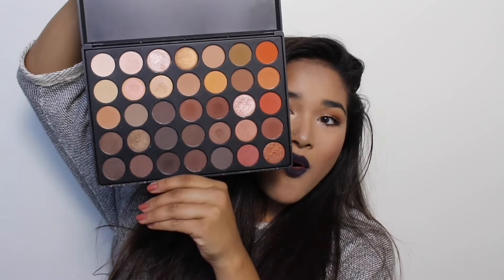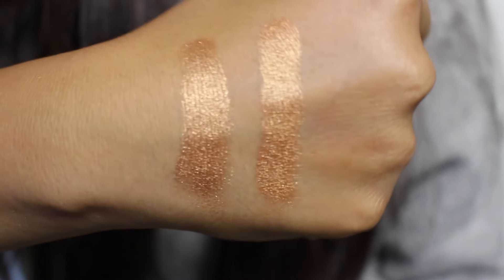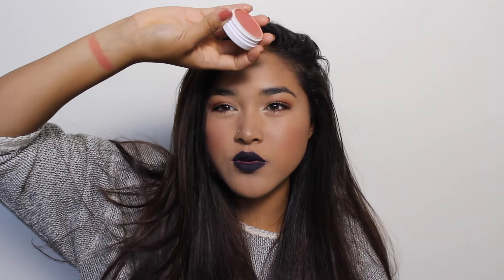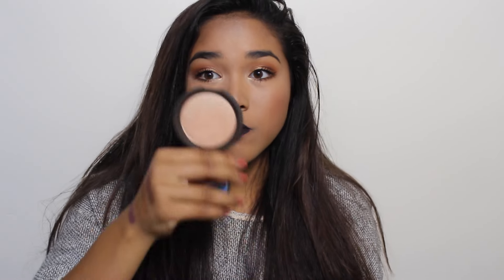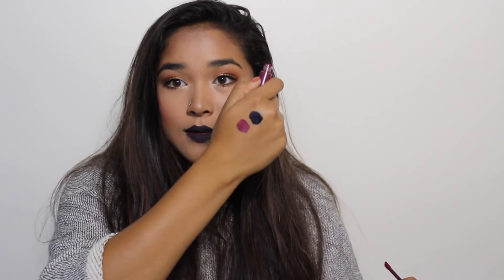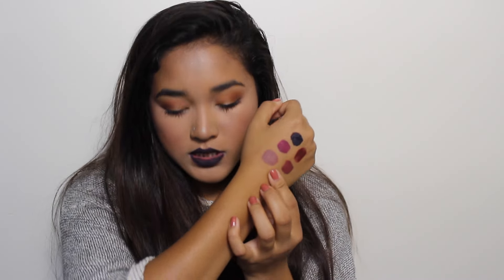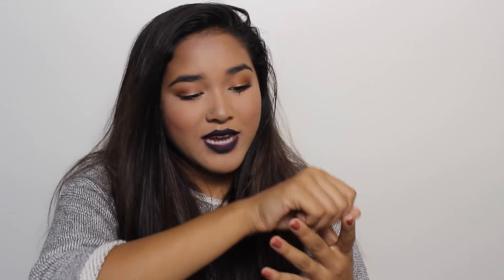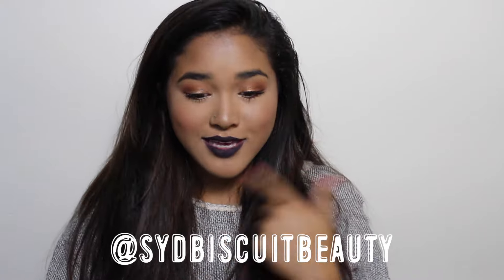fall makeup staples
*CHECH OUT MY NEW BEAUTY INSTAGRAM @sydbiscuitbeauty *
I hope you liked this video! I would also love to hear your video suggestions!
Xoxo Sydney :)